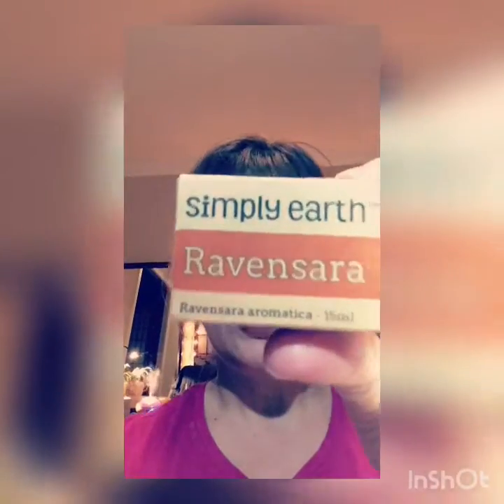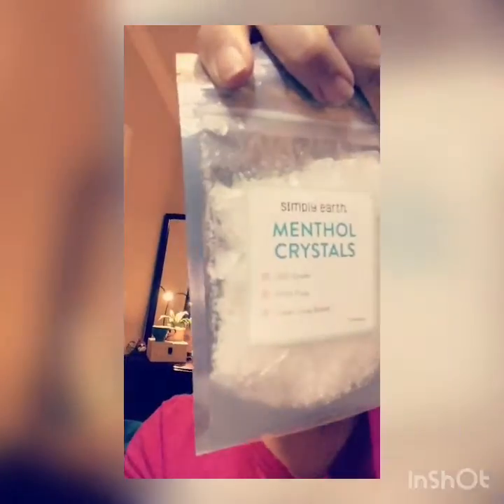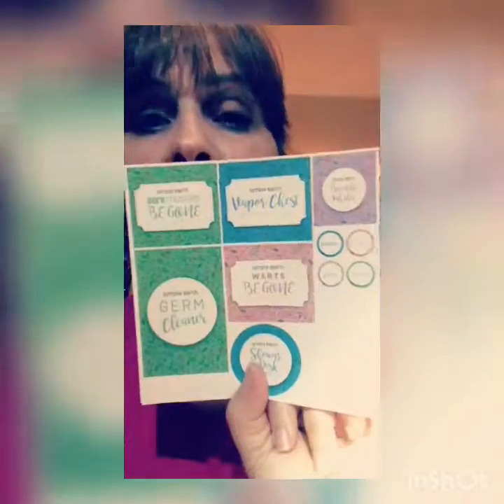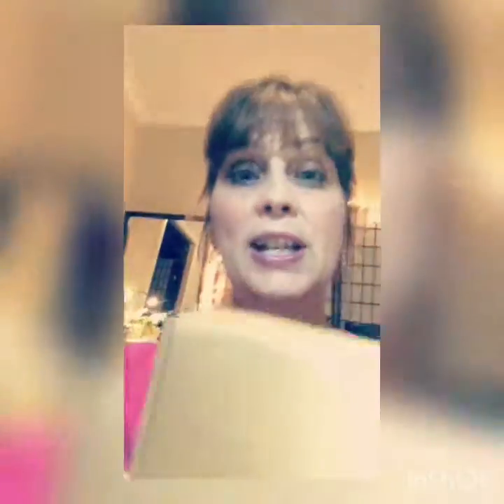My First Simply Earth Essential Oil Recipe Box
Check out what all is in the essential oil recipe box I got from Simply Earth! I’m so excited to start using these asap and I know they will help us to have a healthier and more natural lifestyle.

A big thank you to Simply Earth for sending this out so I could share it with all of you! Pretty awesome, huh? That's not all though as Simply Earth is on a mission to make it easy and affordable for people to have a natural home while giving 13% of their profits to help end human trafficking.

If you want to check out their site and maybe grab a box of your own then use my code KIRBYSKORNERFREE to get a $40 gift card emailed to you after subscribing on your first box (SUBSCRIPTION CAN BE CANCELLED ANYTIME).

You can find the storage box here: